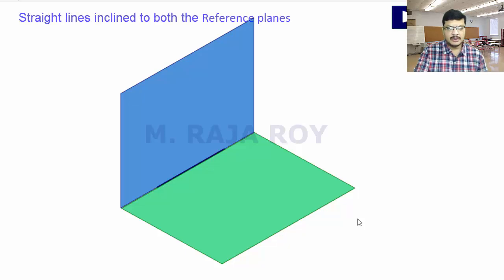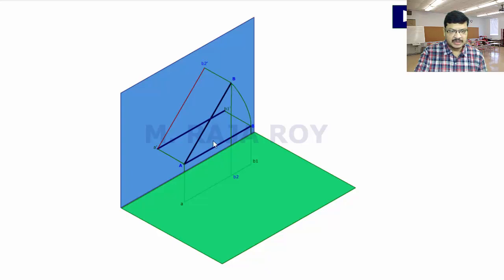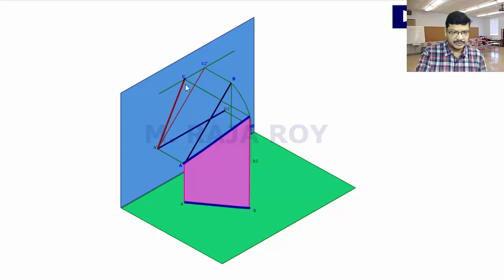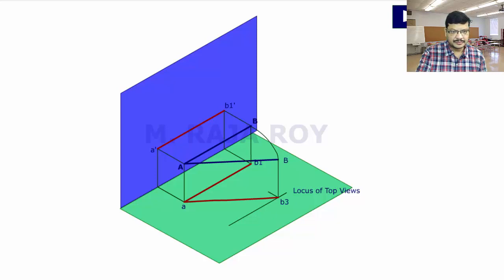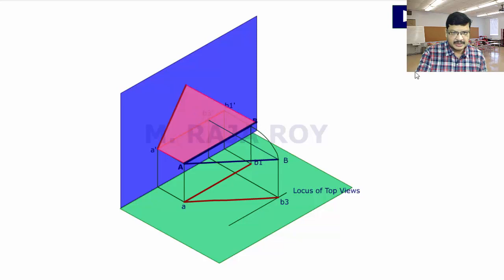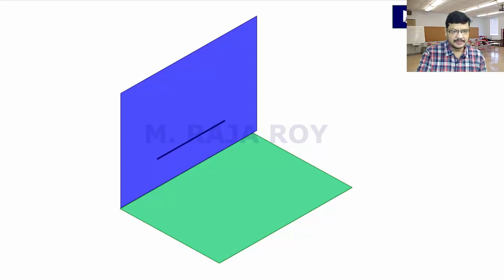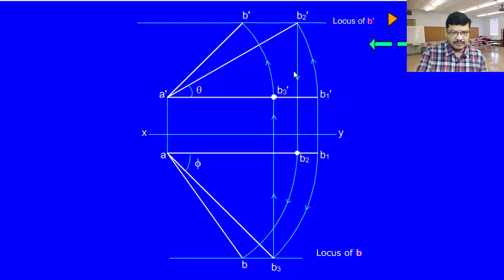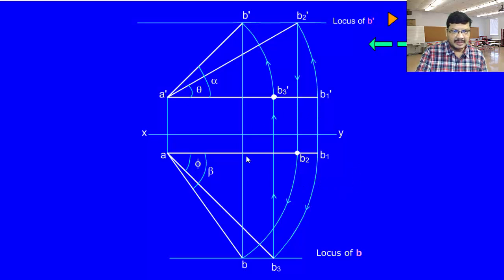Projections of Straight Lines Inclined to both the reference planes